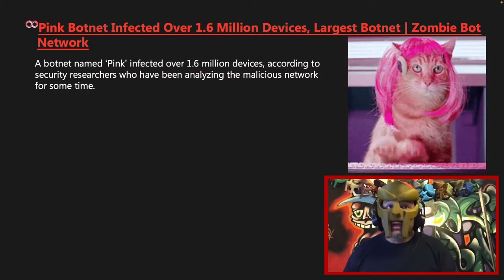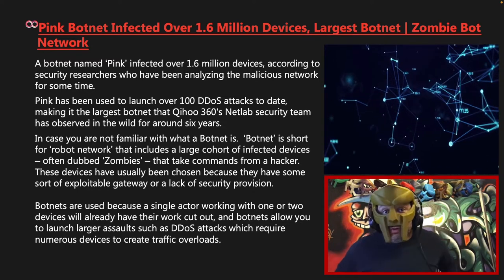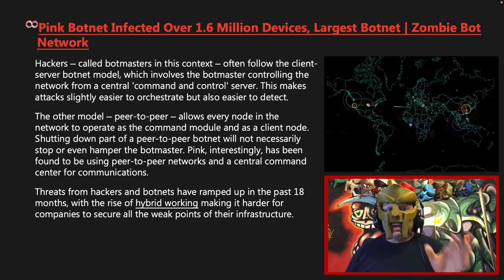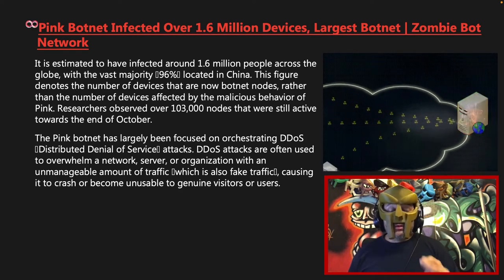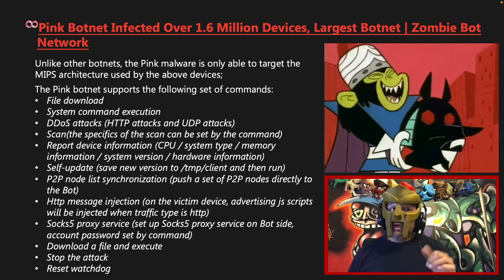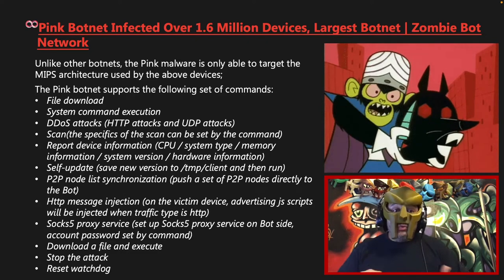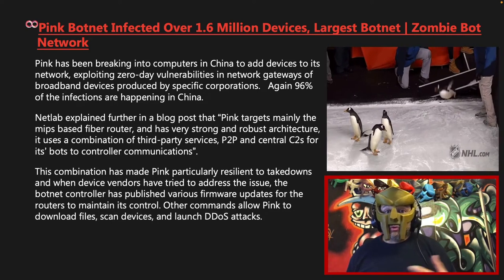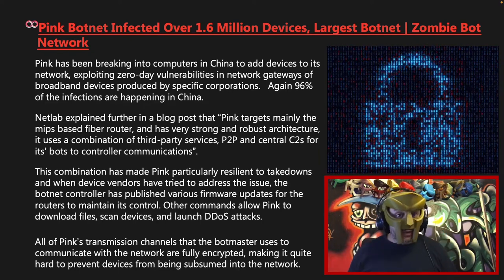Pink Botnet Infected Over 1.6 Million Devices, Largest Botnet | Zombie Bot Network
Experts from Qihoo 360's Netlab Cybersecurity identified a massive malware known as Pink that has attacked almost 1.6 million devices. Botnet was designed to initiate DDoS attacks and embed advertising into the users' genuine HTTP activity, the majority of which originate in China (96 percent).

Pink is the greatest network that specialists have seen over the last 6 years, as per researchers. The quantity of attacked computers is staggering; on November 30, 2019, a secure and trusted associate in the United States alerted Qihoo 360's Netlab Cybersecurity that the Pink malware had targeted its networks with 1,962,308 different regularly operational IPs.

CNCERT revealed on January 2, 2020, that the malware has over Five million Bot node IP identities. After receiving a copy from the defense sector, the specialists began analysing the bot on November 21, 2019. “Pink'' name was inspired by several function names in the test that began with "pink."